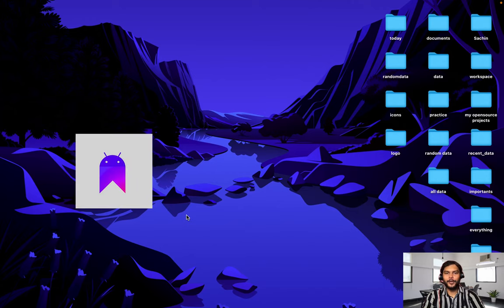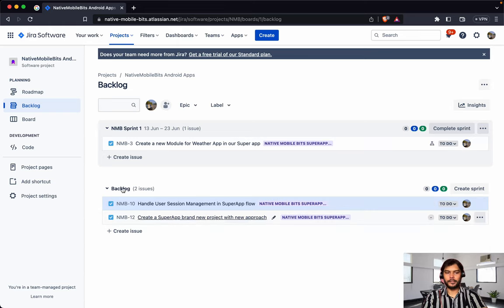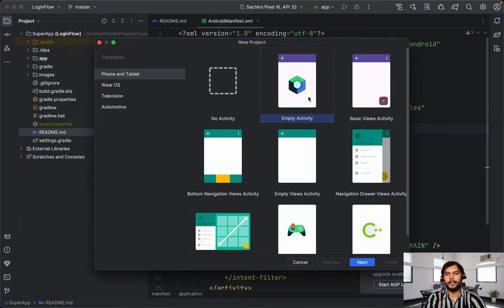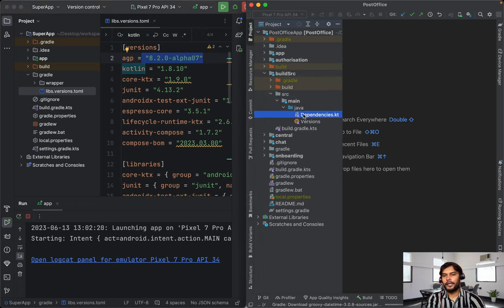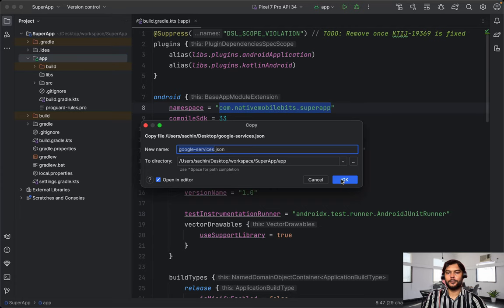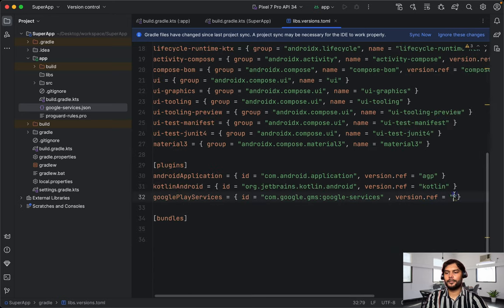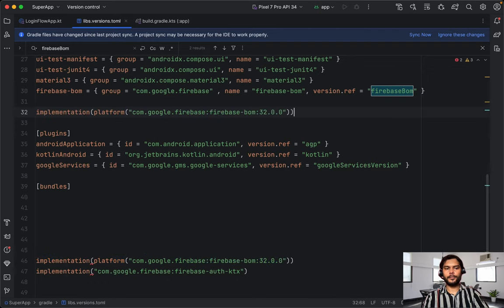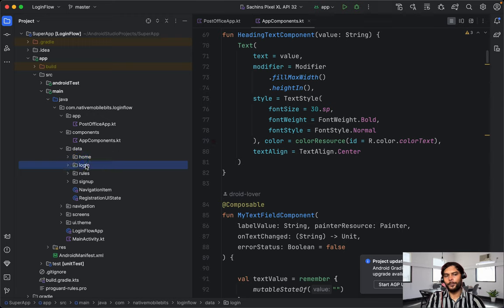SuperApp || JetpackCompose + Multi Modular Project + Version Catalog (Dev Sprint 1)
Development Sprint 1 is starting -
- We are going to implement a Multi Modular Architecture Android Project.
- We are going to Use Version Catalog
- Version Catalog is a new norm for Modular approach.
- We will cover how to use TOML in Version Catalog.
- So many other interesting things where we start Dev sprint and we pick up the tasks assigned in this sprint by our Development Manager "Native Mobile Bits"

This App will follow Best practices for Android Application Development:
 Jetpack Compose
 Modular Architecture
 Kotlin
 Version Catalog
 MVVM

Bonus point: Complete Development will be done in similar way one will do at any Software Development company across the Globe.

- explore the Native Mobile Bits world where we are building beautiful scalable Android applications.